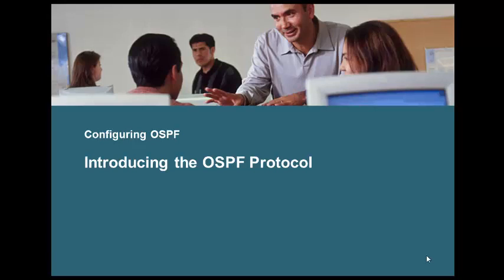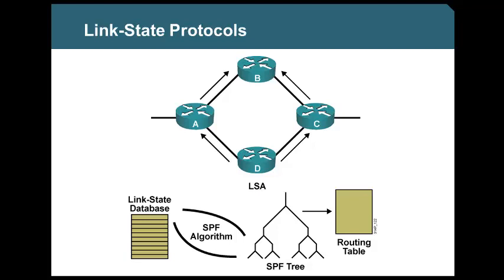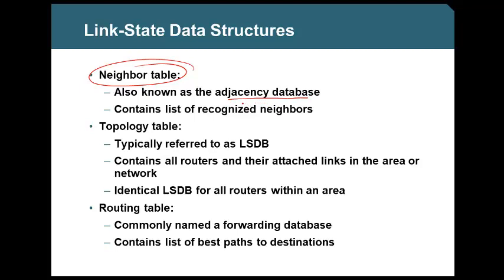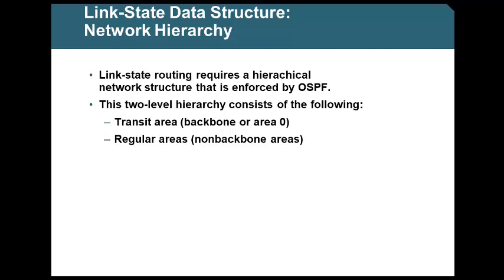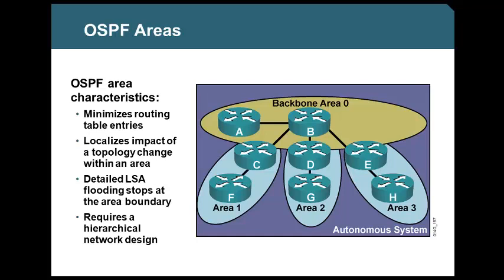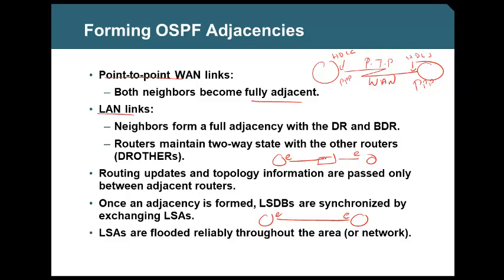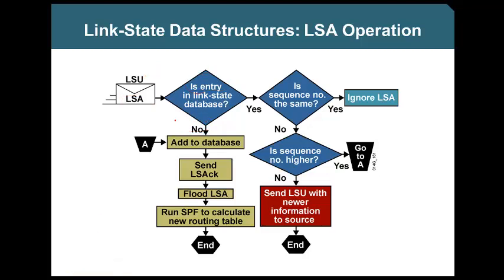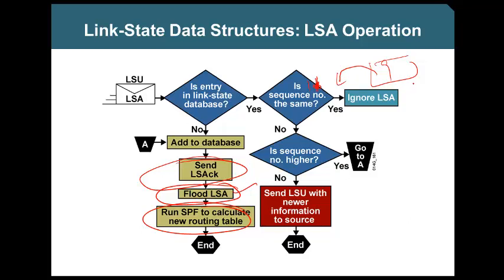B C N P Part 23 OSPF NEW